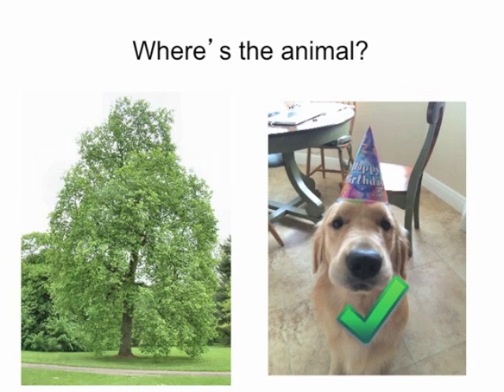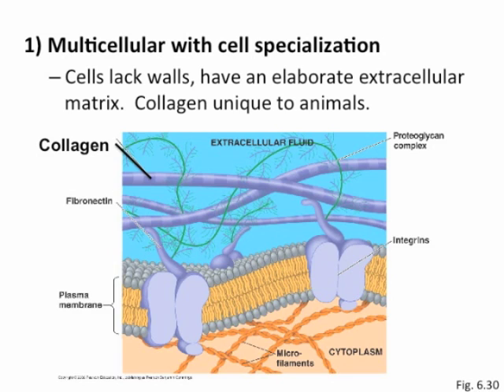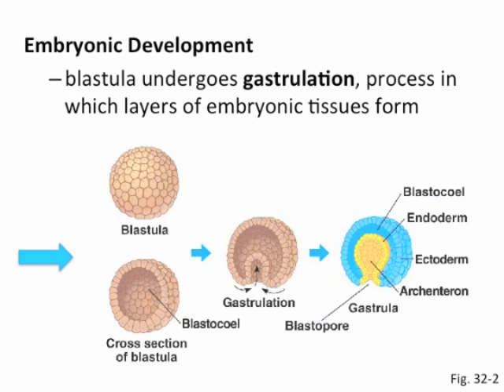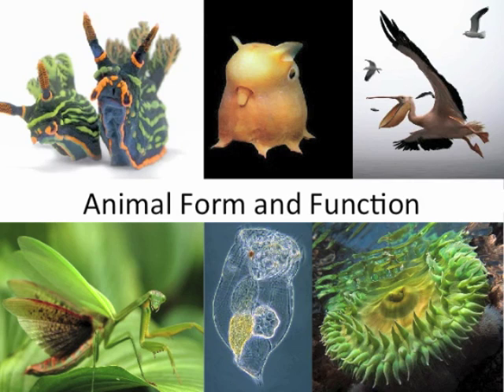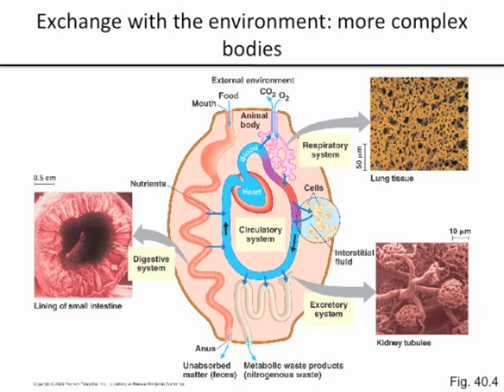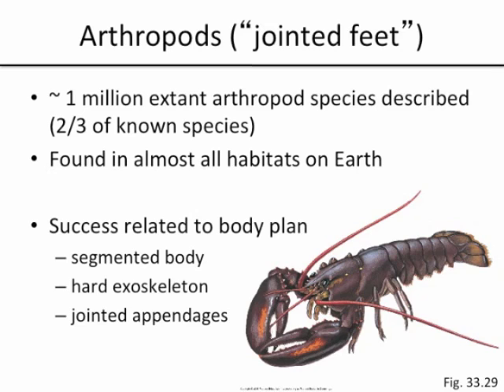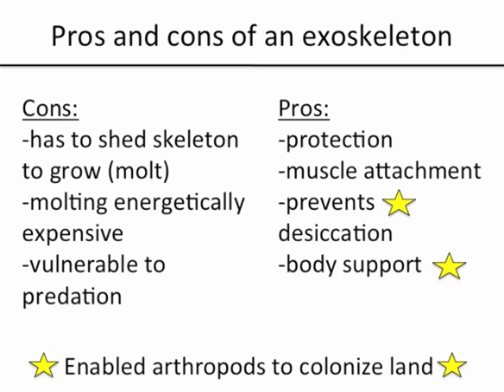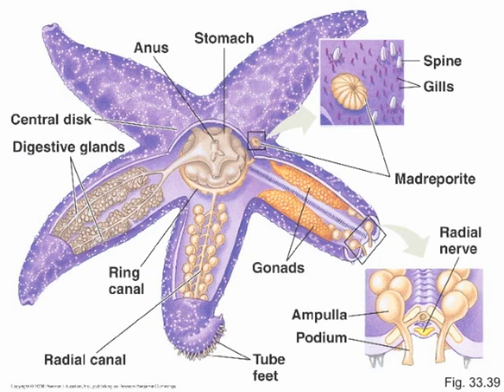BSC1005 Chapter 17-1